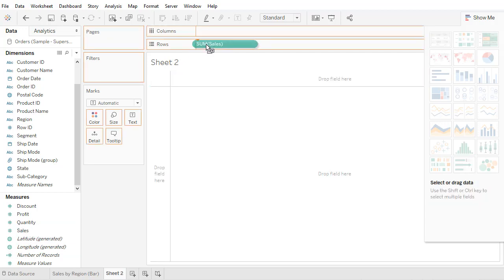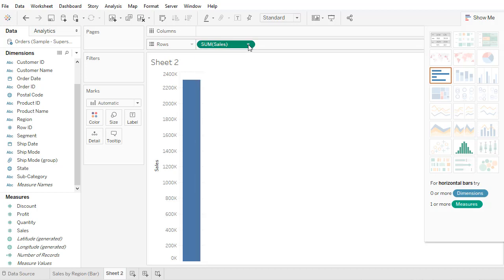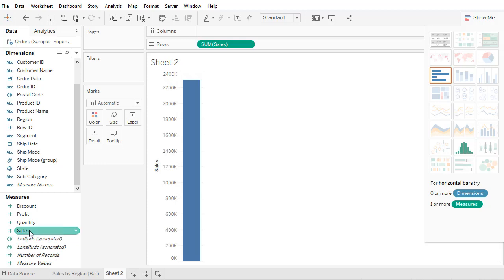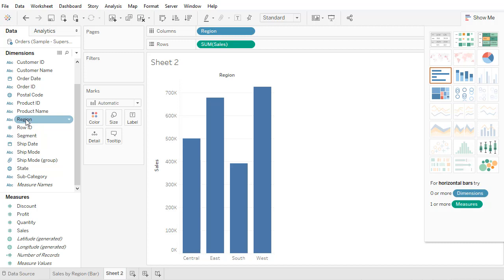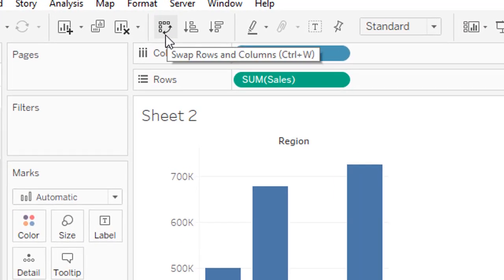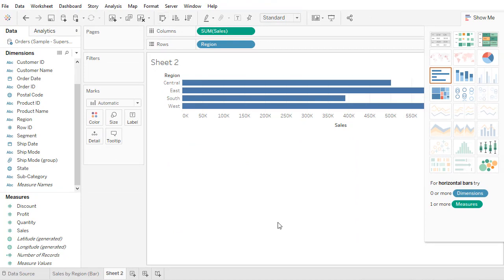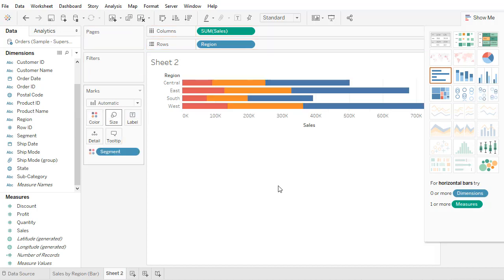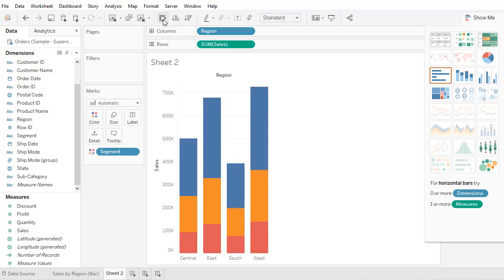How to Switch Between Horizontal and Vertical Bars in Tableau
Learn how to create horizontal and vertical bard charts in Tableau and switch between Horizontal and Vertical Bars in Tableau. Check the channel for many more such videos on Tableau and Data Visualization.